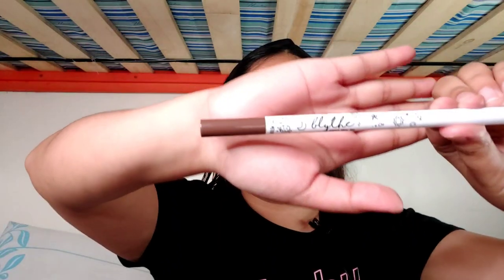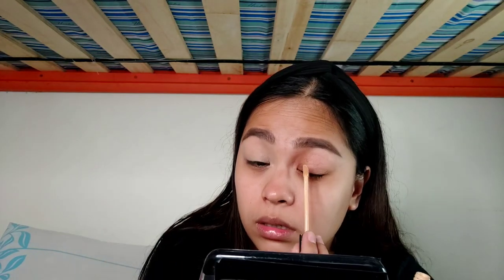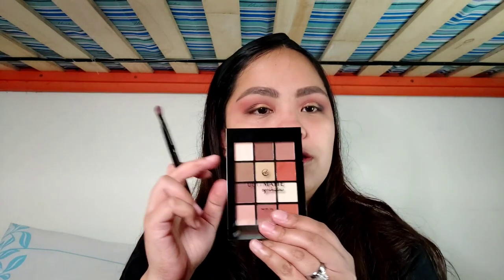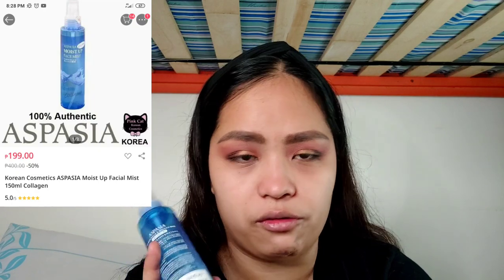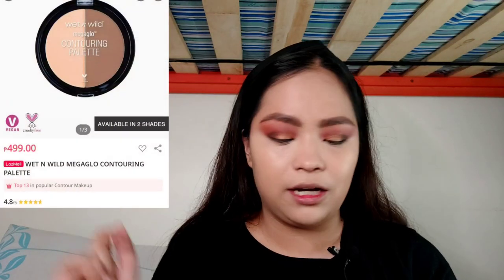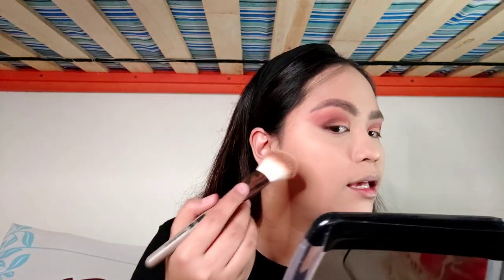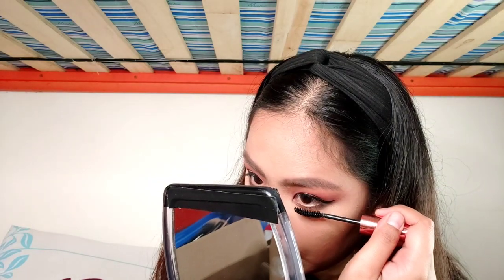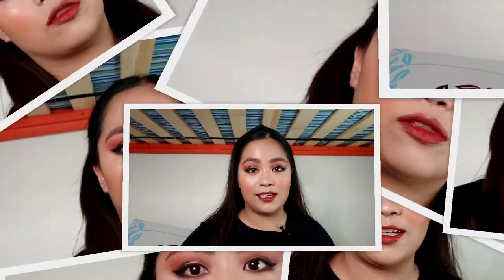Full Face of below PHP500 Makeup + Mini Review (iz a long one!:)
Hi guys! I had the idea to do my full face using makeup that are below PHP500, as I want to see if it's possible to achieve full glam without breaking the bank! Did I find some gems, or some duds? Watch the video to find out! :)